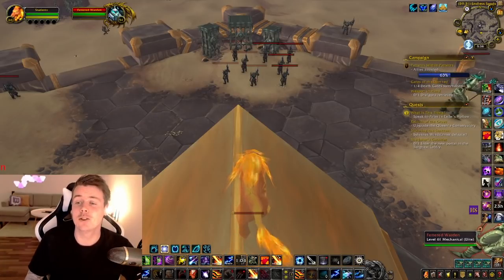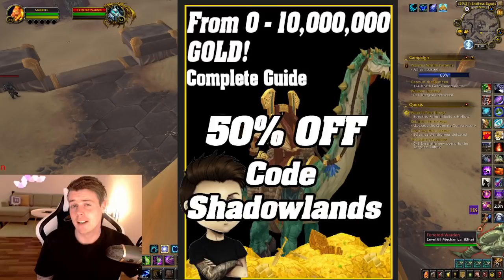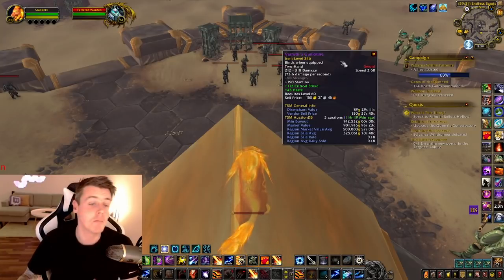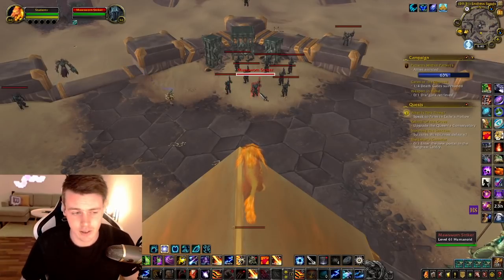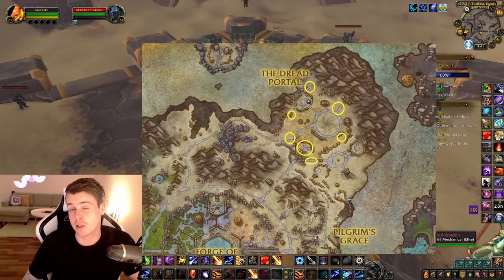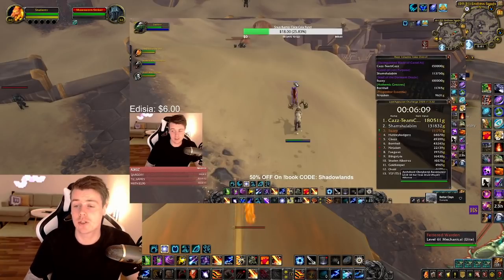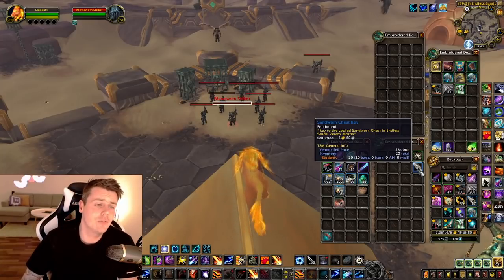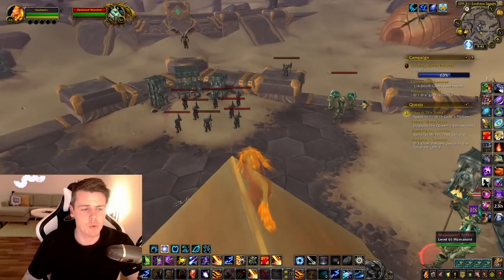NEW 9.2 Goldffarm | 500k - 750k GOLD! Zereth Mortis - Varruth's Guillotine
In this world of warcraft 9.2 goldfarm we are looking at a new goldfarm in zereth mortis! This 9.2 goldfarm is primarly focused on obtaining the epic boe weapon Varruth's Guillotine sword, item lvl 246!!!

You do however also get epic boe cosmetic items, and they sell for a lot of gold aswell!